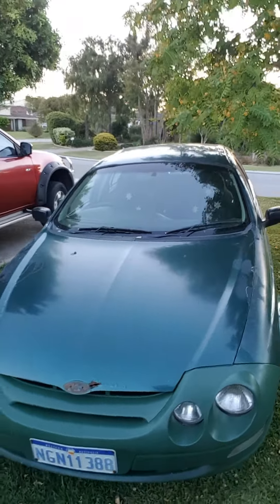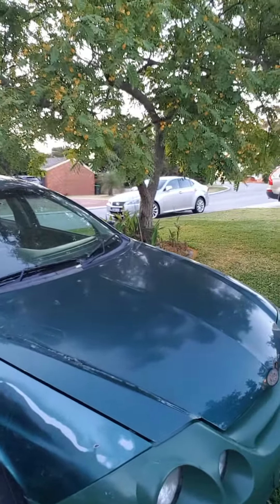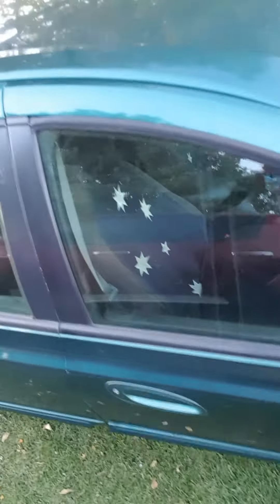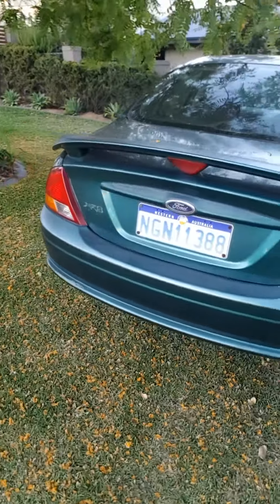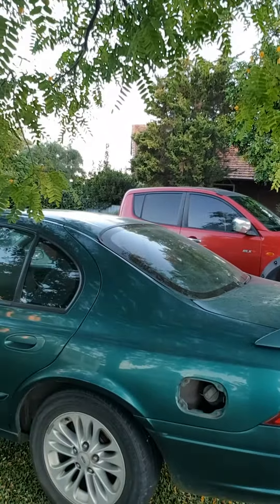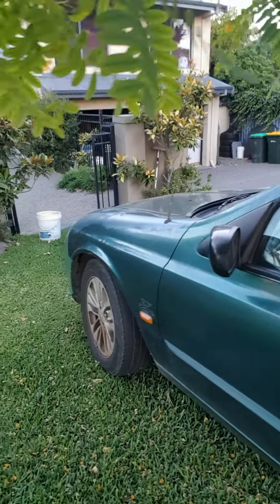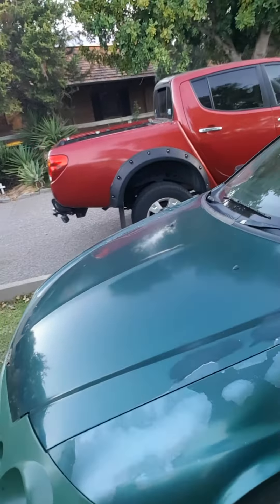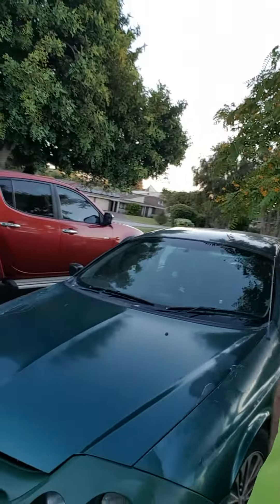Here we go, the old man and the old car - AU1 XR8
In this first installment I'm previewing a new project, the au xr8. Over the next few months I aim to put some lipstick on this old pig, hopefully I can bring it back to its former glory.